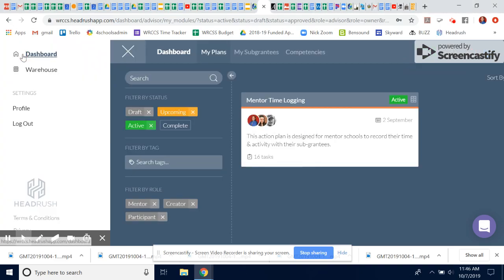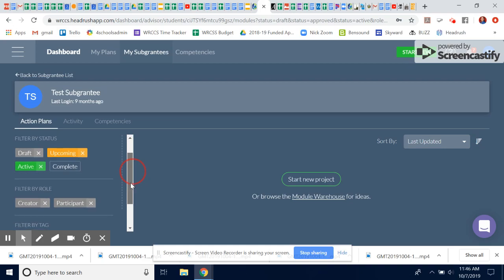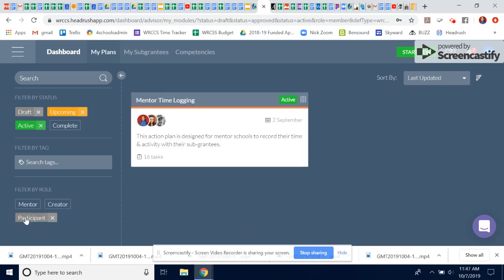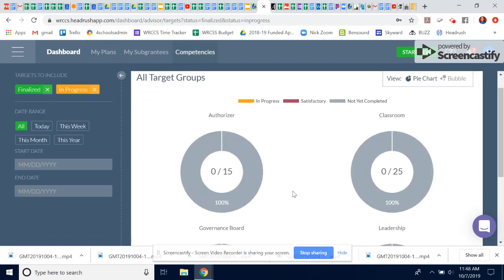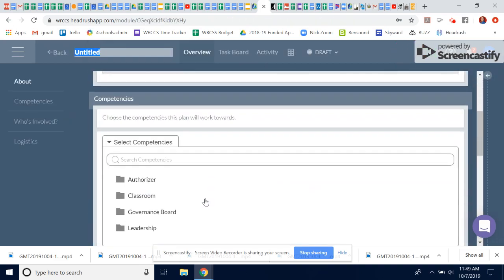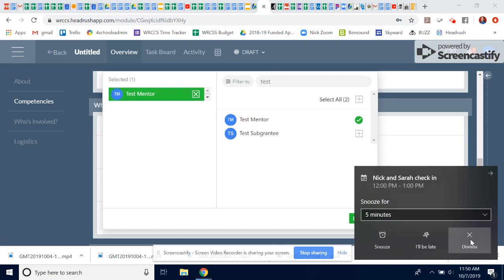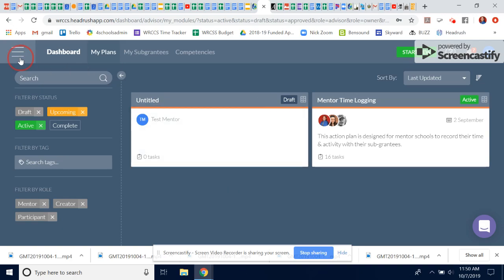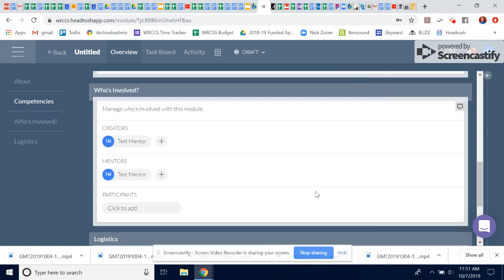Mentor Schools with HEADRUSH Dual Role